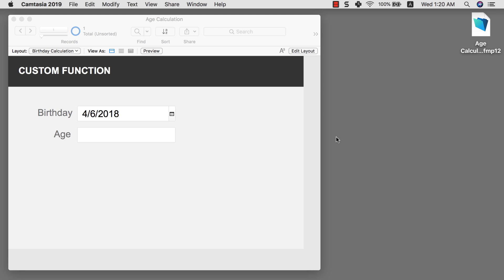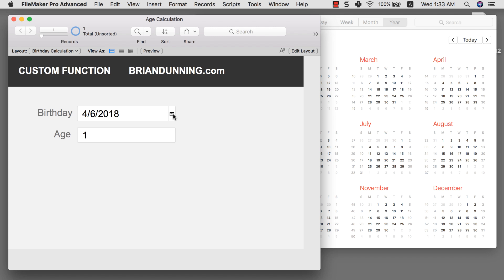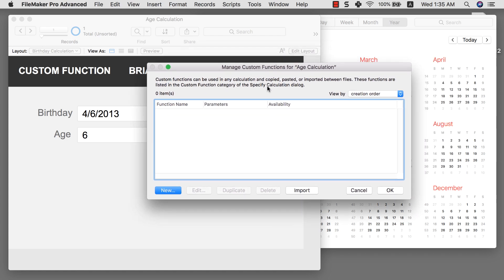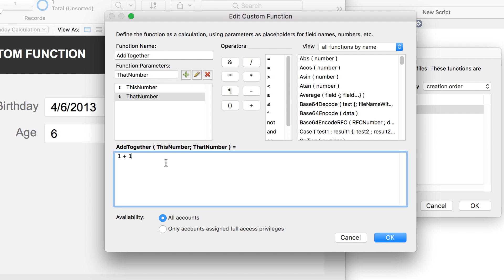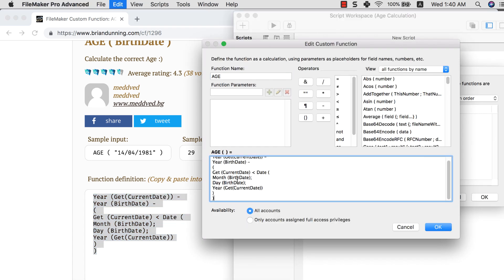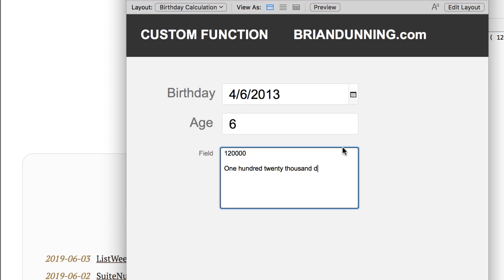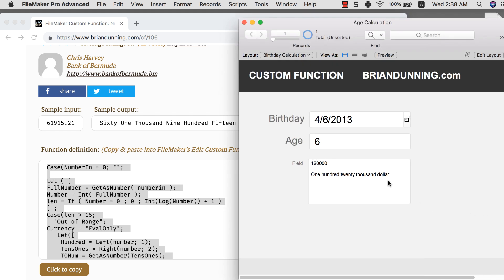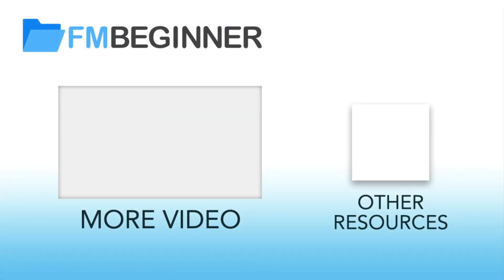FileMaker Custom Function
This tutorial is going to teach you how to use custom function in FileMaker, more specifically how to use the famous FileMaker custom function library... BrianDunning.com